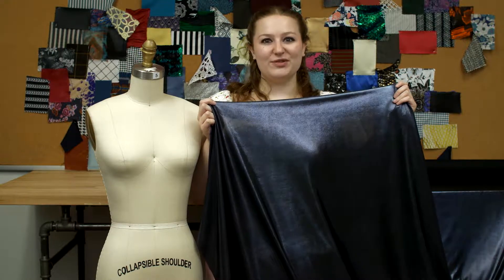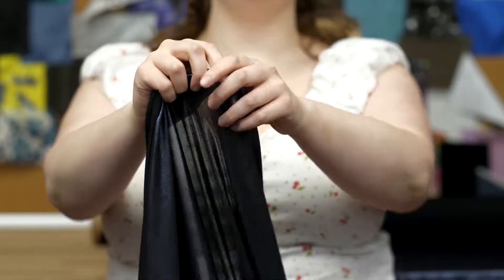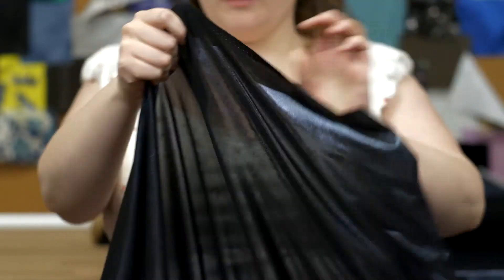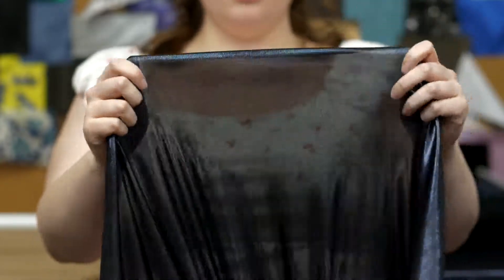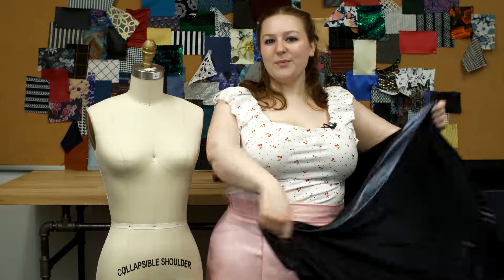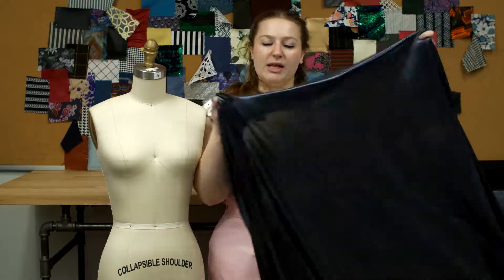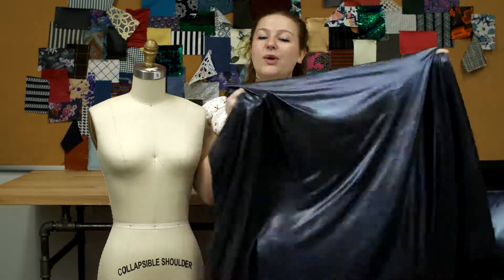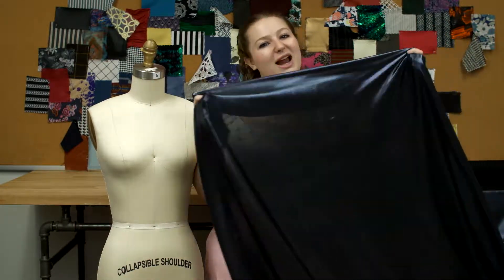Mood Fabrics 318374 Metallic Steel Stretch Lame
The color of this Metallic Steel Stretch Lame makes it a contemporary must-have! The smooth knit is covered with a shimmering metallic layer as its fluid drape falls and moves with ease. It also features a 4-way stretch for sleek silhouettes such as leggings, crop tops and fit-and-flare dresses. Impeccably thin and lightweight, note that it is translucent and may require a lining.

Pantone Color PROCESS BLACK C
Color Steel
Width 57/59"
Industry Weight 250 G/YD
Returnable No